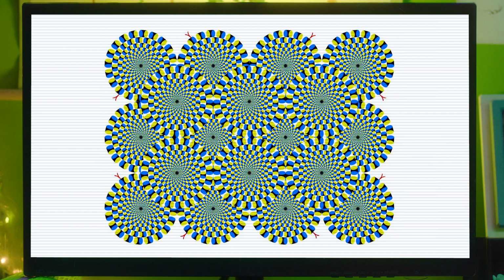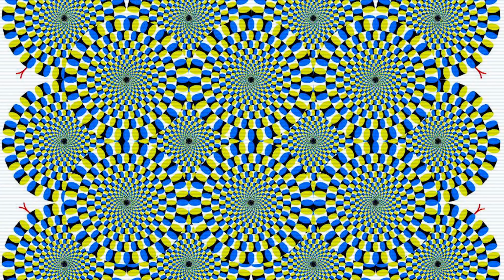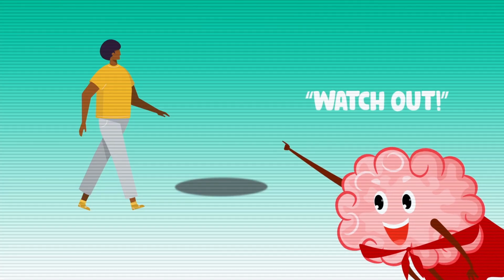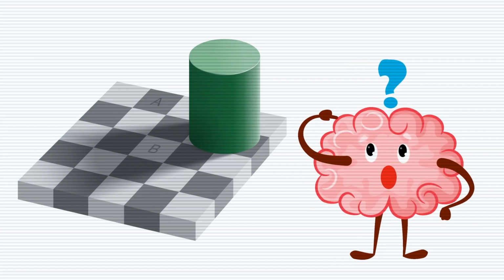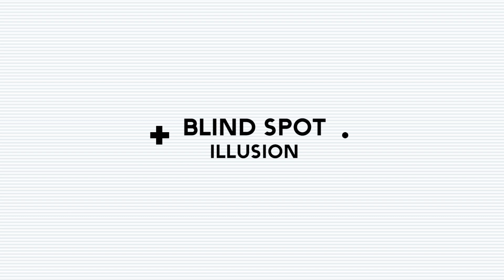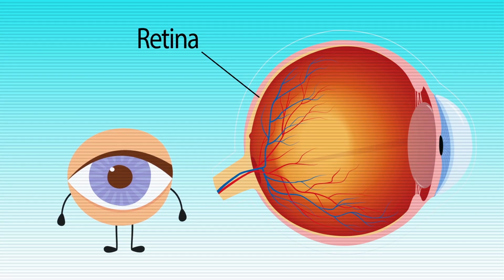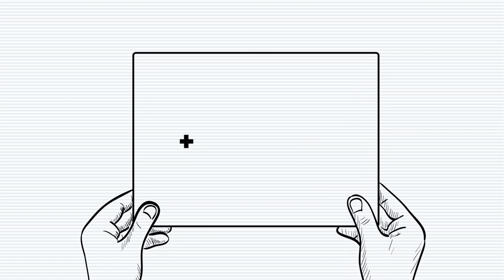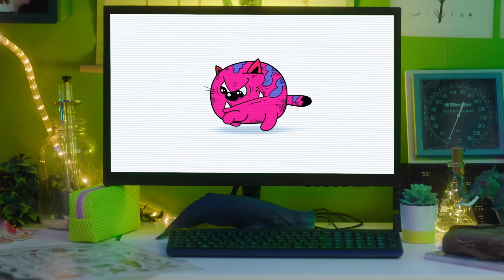Inspiring Minds | Corrie Bouskill | Shaftesbury Kids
The Solutioneers and friends interview super awesome real-world STEAM champions from the realms of Science, Technology, Engineering, Art, and Math!

In this episode meet Corrie Bouskill, an Interpretation Officer at the Canada Science and Technology Museum!

⭐ For more Science, Technology, Engineering, Arts, and Mathematics inspiration check out The Solutioneers